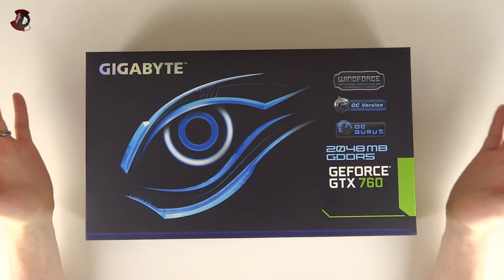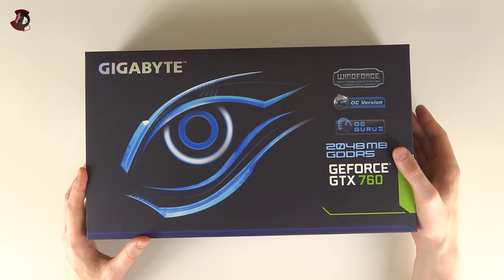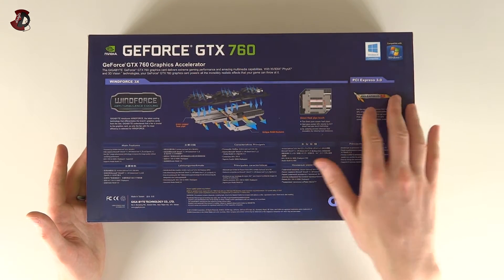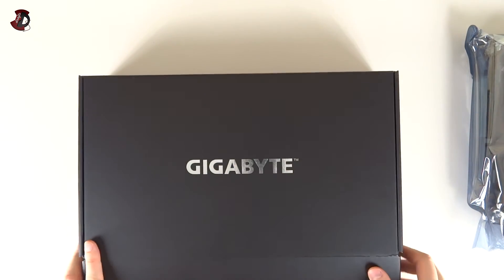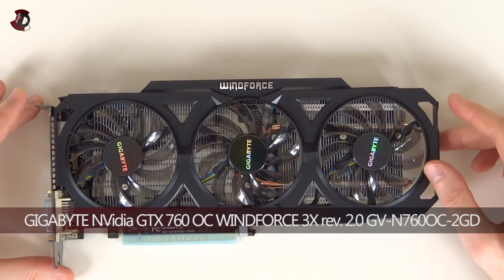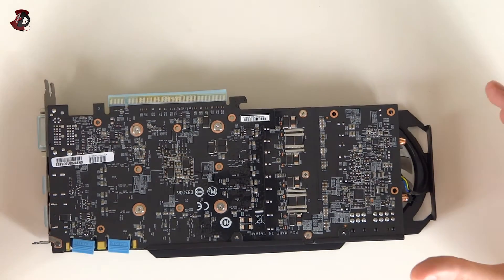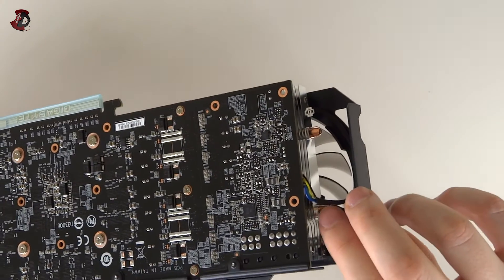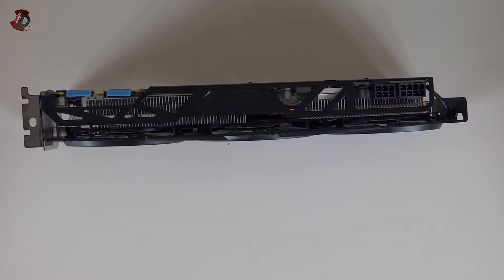GIGABYTE GTX 760 OC rev. 2.0 Unboxing and Overview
Finally, the GTX 760 GPU arrives. Due to shortages from EVGA and other suppliers a huge delay set me back in providing this to you. However, it is here and it is Revision 2.0. That's right, this is the new model of Gigabyte's GTX 760 OC edition.